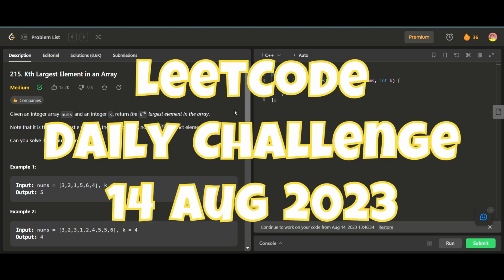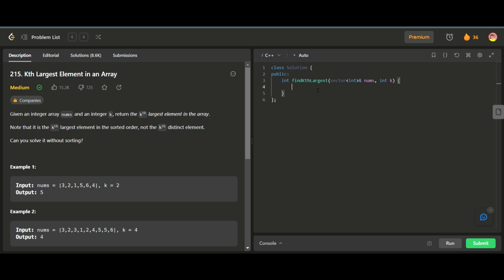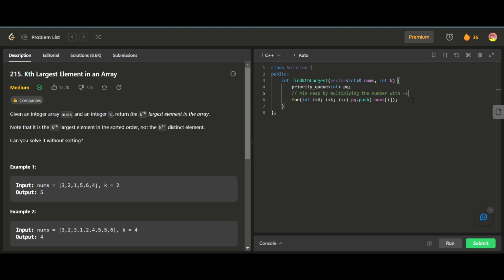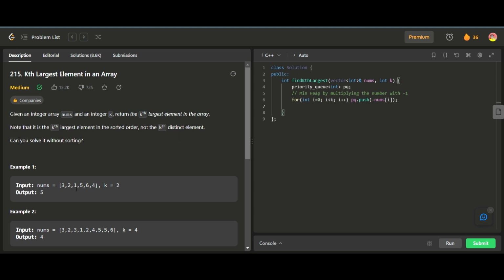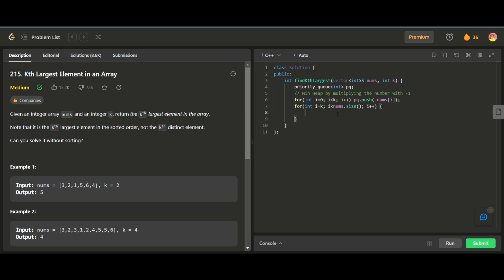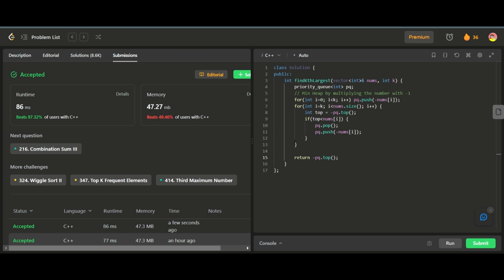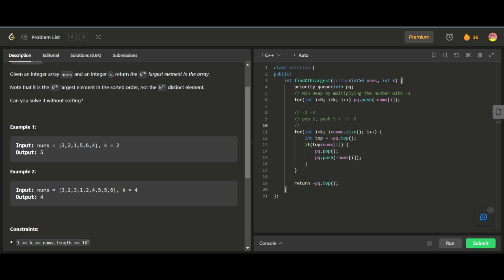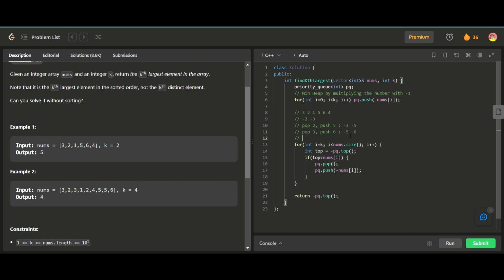215 Kth Largest Element in an Array | Heap, Priority Queue | LeetCode Daily Challenge | 14 Aug 2023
Problem Name: 215. Kth Largest Element in an Array
Problem Difficulty: Medium
Language Used: C++

I'm Abhinav, a fourth-year student at IIT Indore with a knack for solving intricate coding challenges. In this video, I tackle LeetCode Problem 215, "Kth Largest Element in an Array," and unveil a C++ solution that leverages a priority queue (min heap) to efficiently discover the Kth largest element.

LeetCode Problem 215: Kth Largest Element in an Array
The "Kth Largest Element in an Array" challenge compels us to find the Kth largest element in an array. My solution employs a priority queue (min heap) to optimize the search process, demonstrating our prowess in data structures and algorithmic efficiency.

Throughout this video, I deconstruct the problem statement, elucidating the crucial concepts and logic driving the priority queue solution. I guide you through my C++ implementation, showcasing how to effectively utilize the priority queue to identify the Kth largest element.

If you're gearing up for coding interviews, internships, or placements and wish to bolster your skills in Data Structures and Algorithms (DSA), this video is a valuable resource.

Delve into the LeetCode Problem Solutions playlist for more comprehensive breakdowns of diverse coding challenges. Also, explore my other playlists encompassing interview preparation, algorithmic strategies, and more.